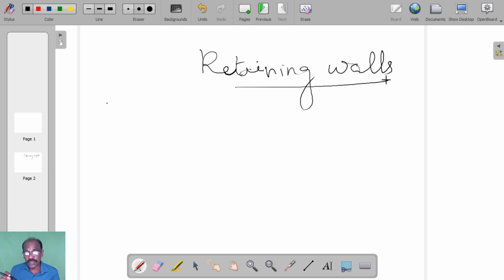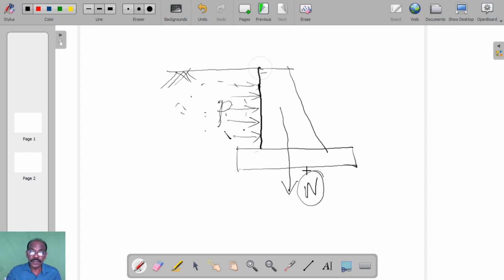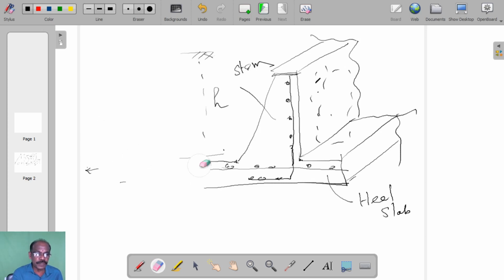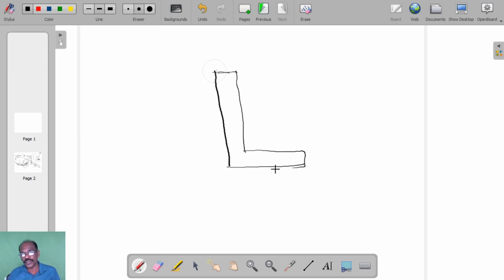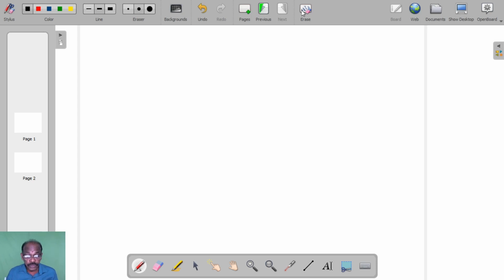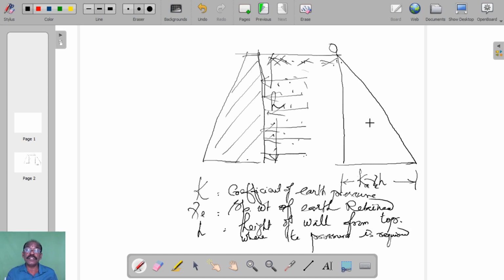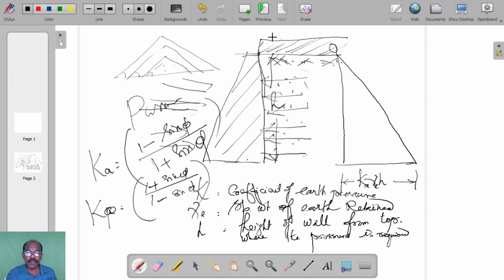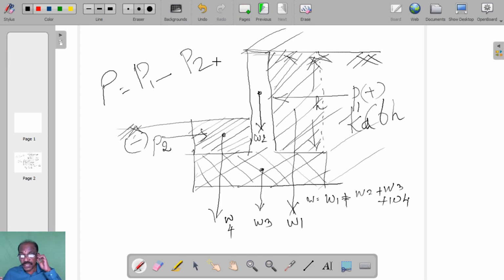Design of RC Building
Dr.C.Selvamony,Department of Civil Engineering.